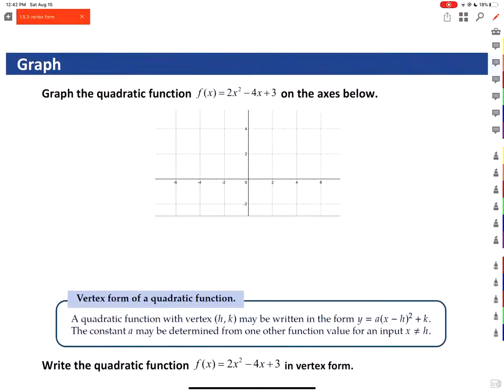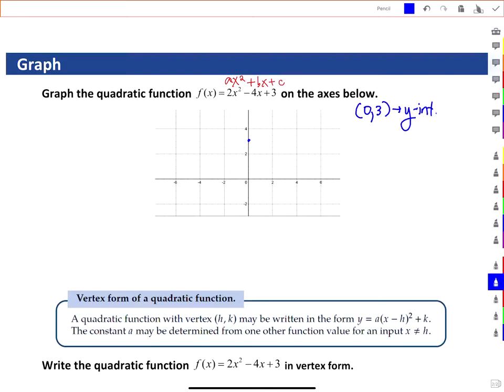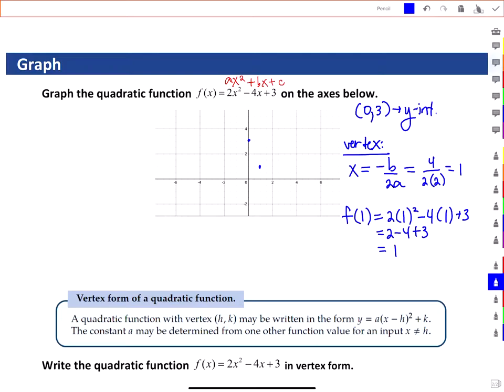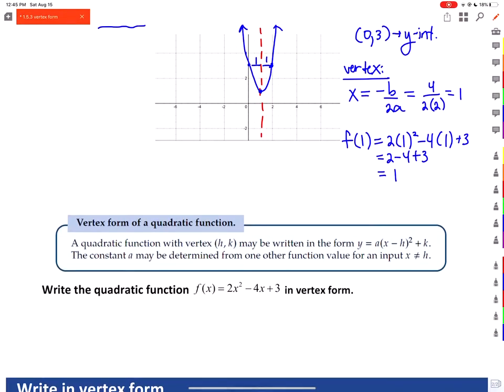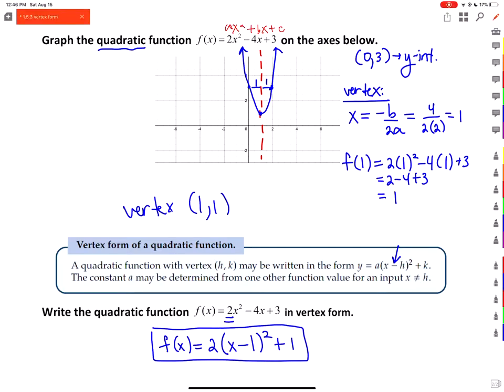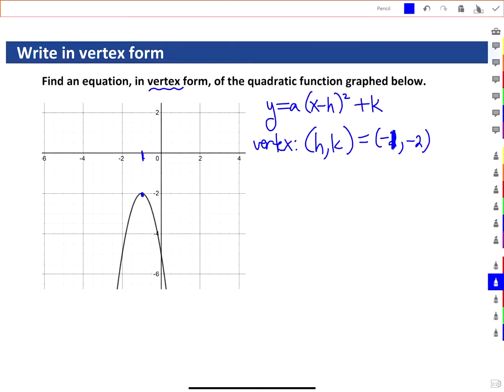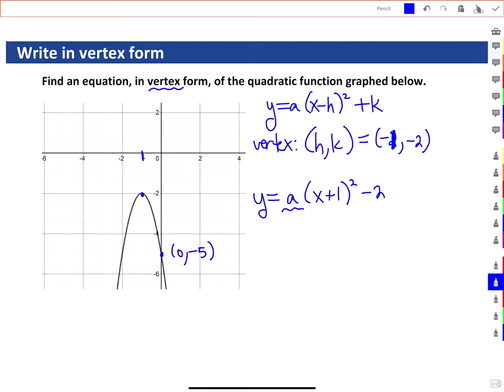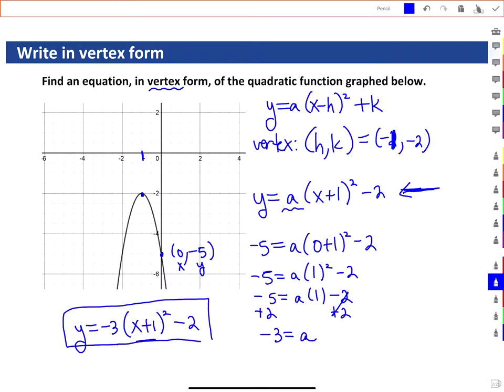Screencast 1.5.4 Vertex form of a Quadratic Function